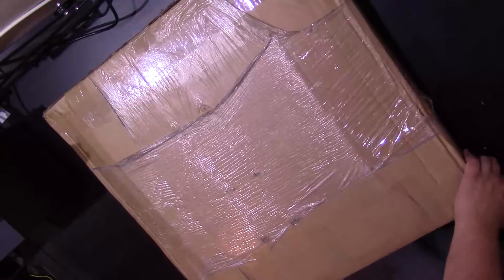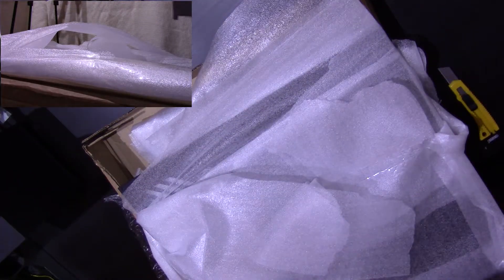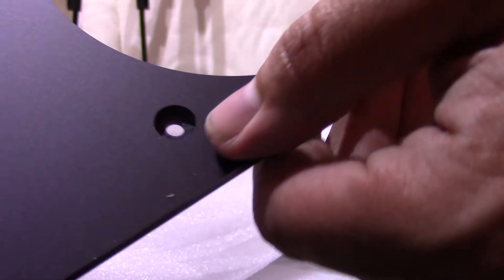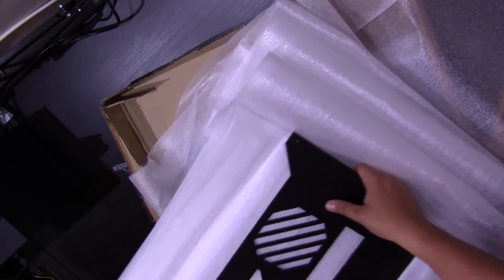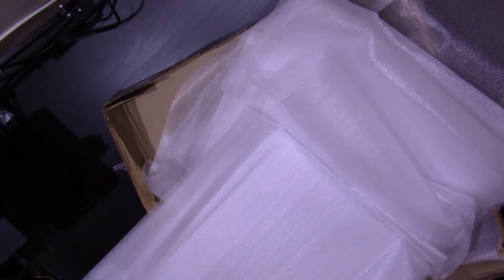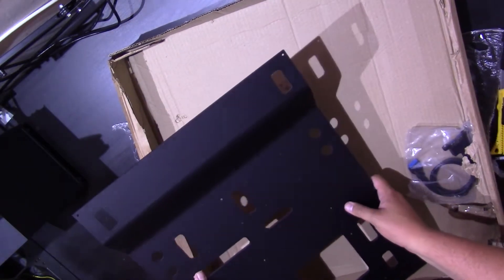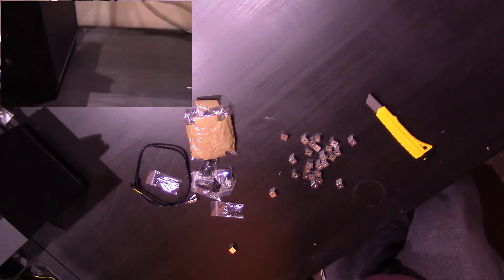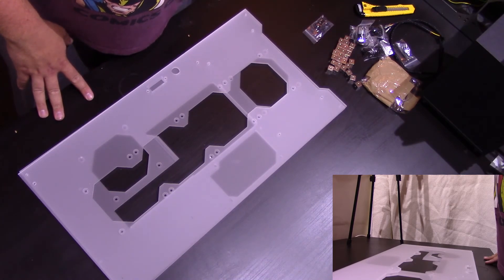PARVUM L1.0 Unboxing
Paul unboxes his new case from Parvum Systems, the L1.0 which is the largest offering by Parvums to work alongside his new build log that you can keep track of to see it from start to finish by subscribing to see more.

Just simply click the red button next to the video.